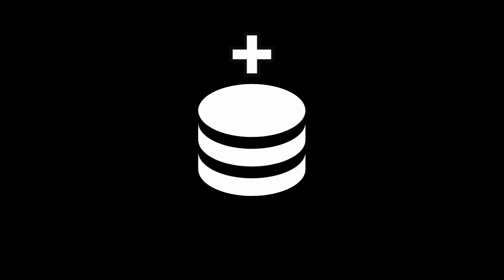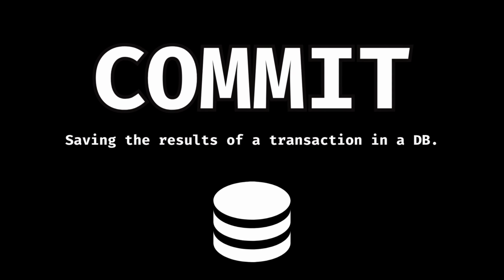The Basics of ACID and Database Transactions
Imagine you are at a bank. You want to transfer $100 from your account to another account.
The task is simple, but behind the scenes, there's a lot happening to make sure that transfer is safe, consistent, and reliable.
That's where database transactions come into play.

This database tutorial will tell you that a database transaction is a set of actions you want your database to complete.
This SQL tutorial will tell you that these actions are database-specific operations like reading, writing, or updating data that are executed as a single, indivisible unit.
The concept of database transactions is that either everything happens together or nothing happens at all.

Database transactions in relational databases are based upon ACID properties in a database management system.

A: Atomicity
Atomicity ensures that all parts of the transaction are completed; if they are not, the entire transaction has to be rolled back.

C: Consistency
Consistency means that the data within the database remains consistent and keeps data integrity no matter what happens.

I: Isolation
Isolation ensures that transactions are isolated from one another until they complete.

D: Durability
Durability means that once the results of a transaction are saved in your database via a commit operation, its changes are permanent regardless what happens.

Assume we have a simple database transaction in the bank:
We begin the database transaction by subtracting the amount from one account.
Then, we add or credit another account with the amount we subtracted.
Finally, we commit or finalize the transaction so that it's saved in our database.
If we face any problems along the way like insufficient funds the transaction will be rolled back and no changes will be made.

A database transaction rollback ensures your sql database remains consistent by not allowing partial transfers—either the transfer happens in full or it doesn't happen at all.

Isolation is crucial when multiple transactions happen at once.
This sql tutorial will tell you that a database transaction will remain isolated to itself and not know about anything than the things concerning it until it's completed.

Finally, the "D" in ACID - durability-  guarantees that once a transaction is confirmed or committed by the database, it is permanent and changes stay in place even if your application or database crashes.

So, database transactions make database operations reliable by ensuring they are Atomic, Consistent, Isolated, and Durable. This foundation is what keeps our data safe, consistent, and trustworthy no matter what.

Dive deeper into database concepts and keep your data safe.